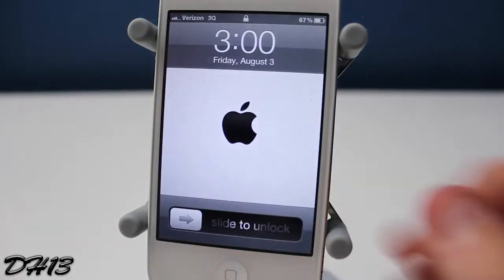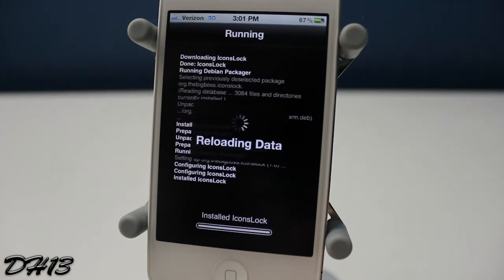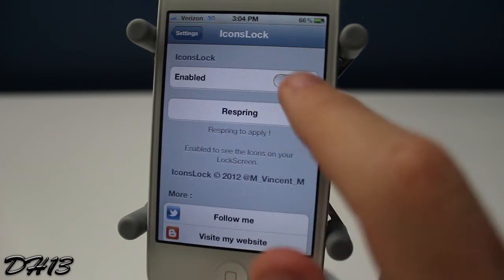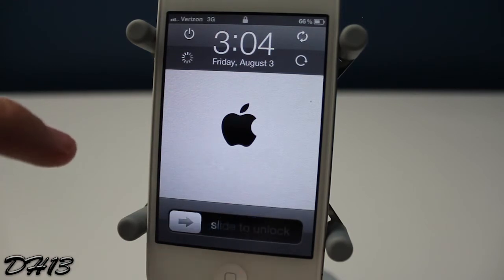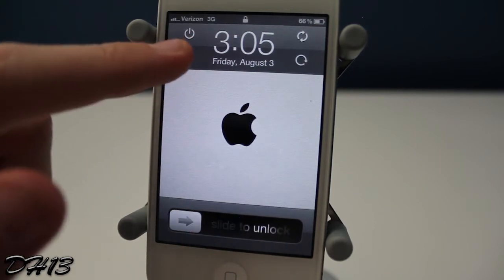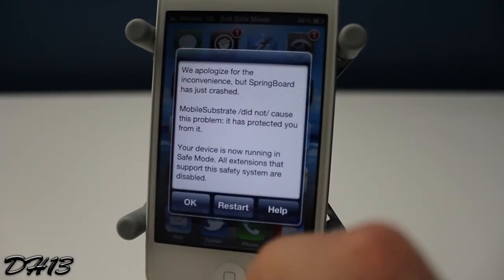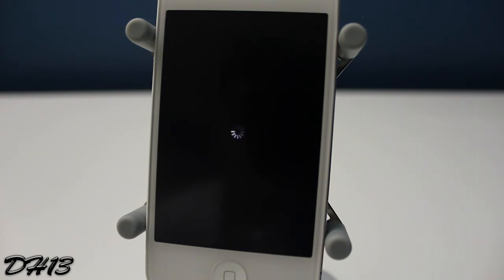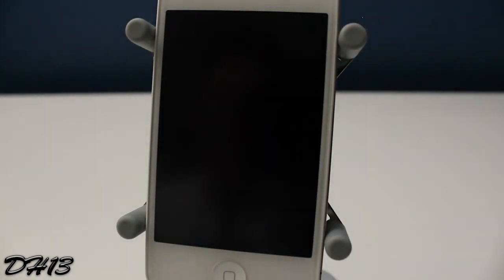IconsLock | Four Useful Buttons On Lockscreen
In this video, I show you a new, free tweak for your iPhone, iPod Touch, or iPad called "IconsLock".  Basically, it adds four useful buttons to your Lockscreen that allow you to Power Off, Respring, Restart, or go into Safe Mode.  Like I said, this tweak is currently free and you can download it from the BigBoss repository.